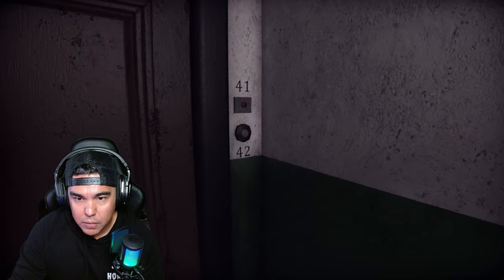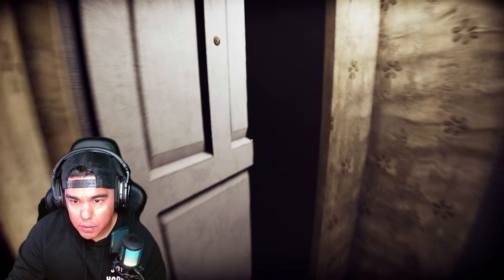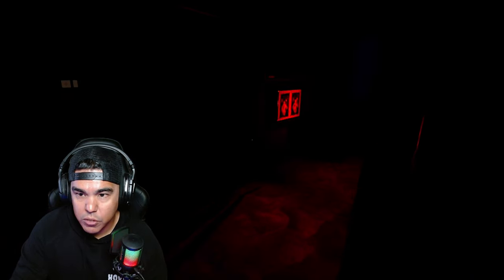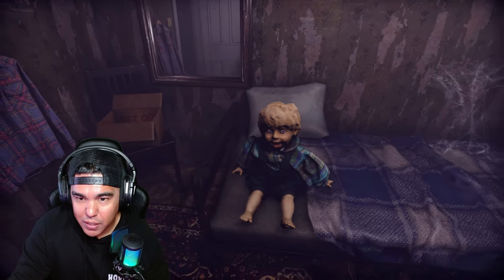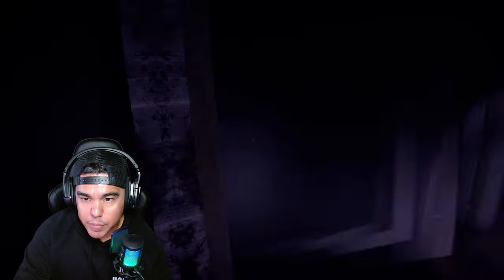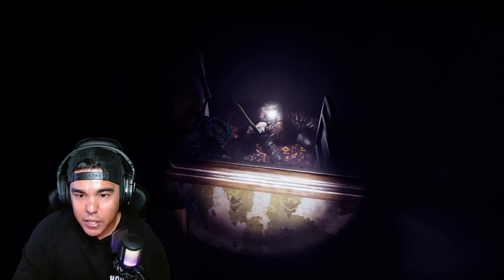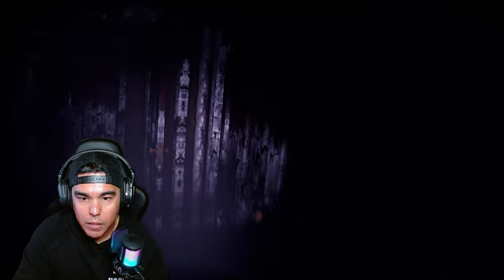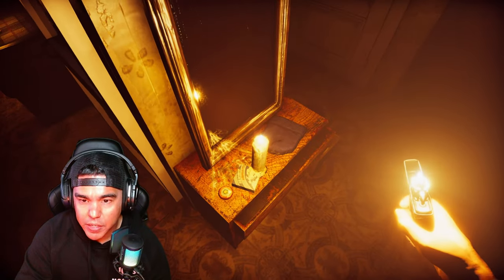My gameplay of......."From The Darkness"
"From the darkness is a psychological horror game with a scary atmosphere, the game takes place in an old Soviet abandoned apartment."

My replay of the horror game From The Darkness

Developer: @n4ba13

Headphones
Computer
Mic
Software
Webcams
Monitors
Theme song for "Jon's Horror Corner" intro written and recorded by: Me